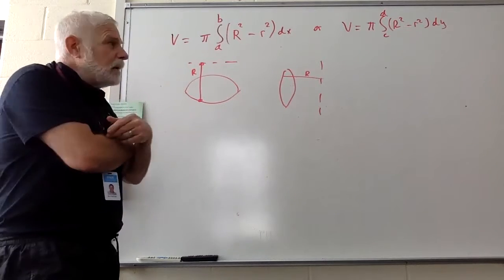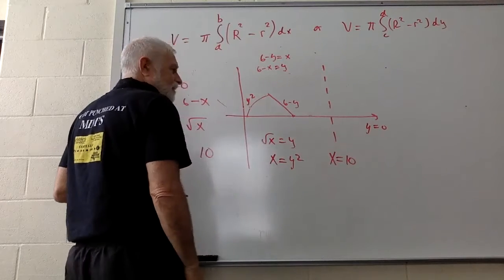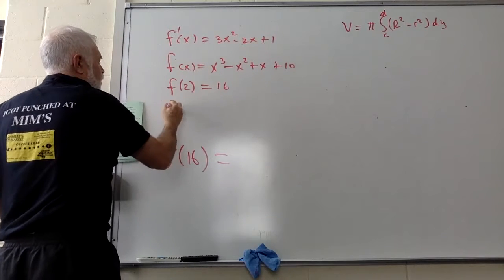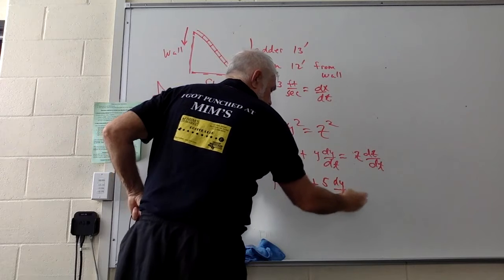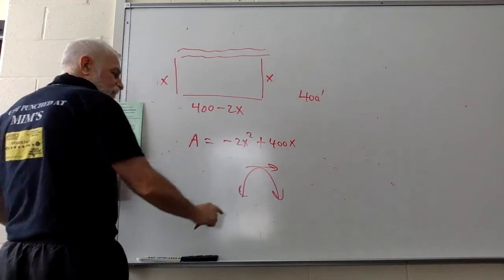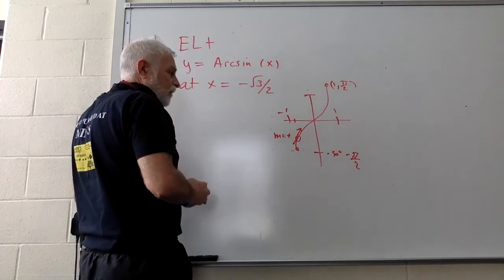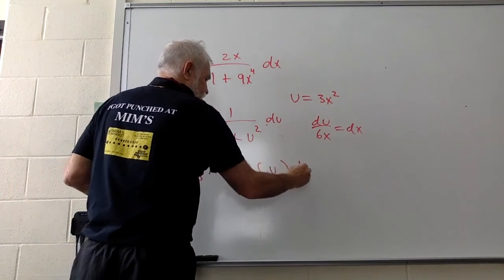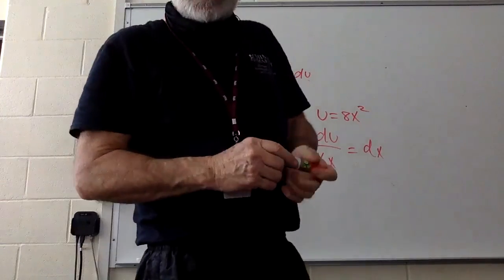431 2/5 newer 8